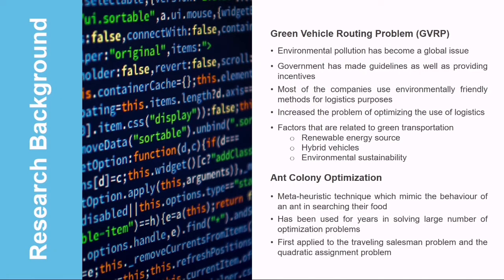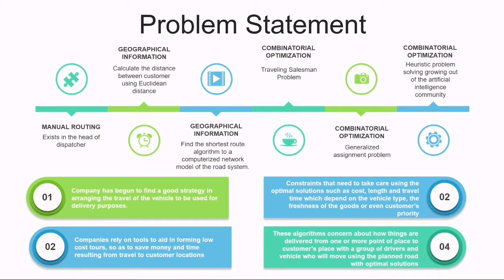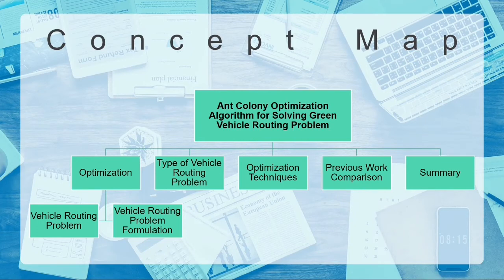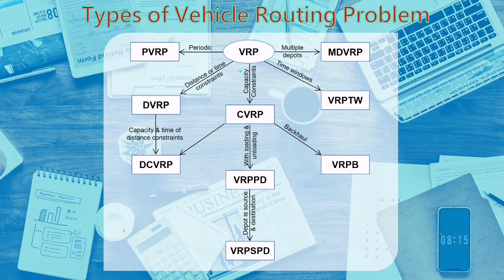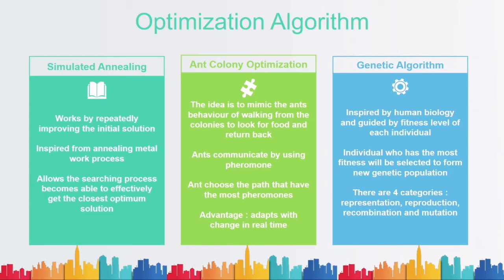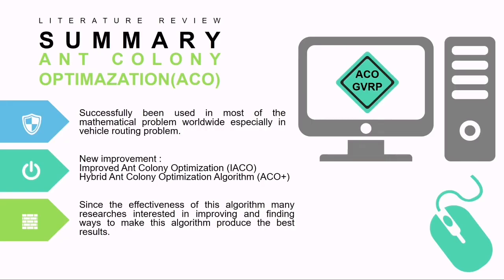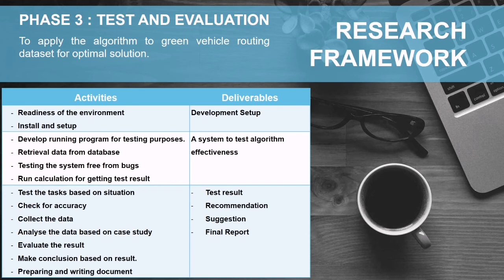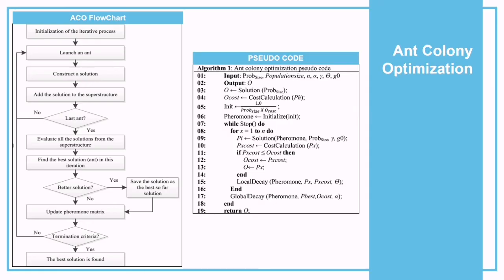An Ant Colony Optimization Algorithm to Solve Green Vehicle Routing Problem